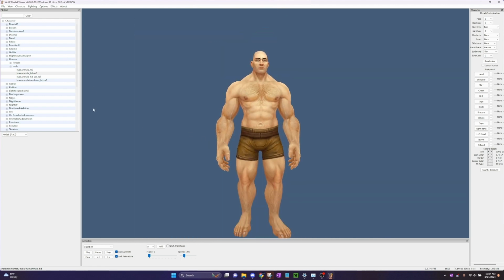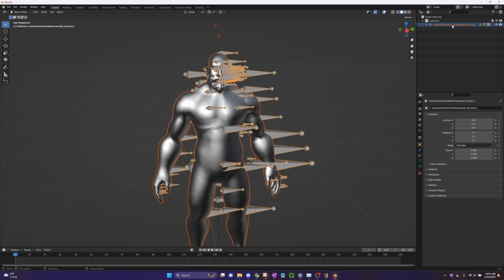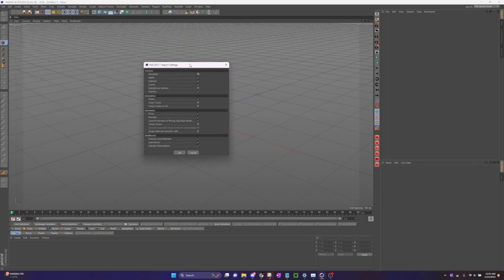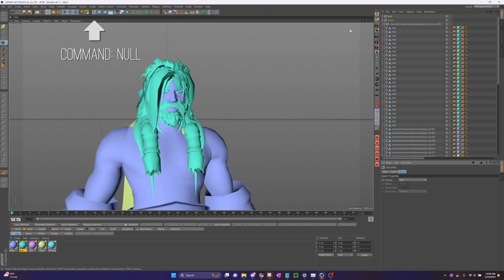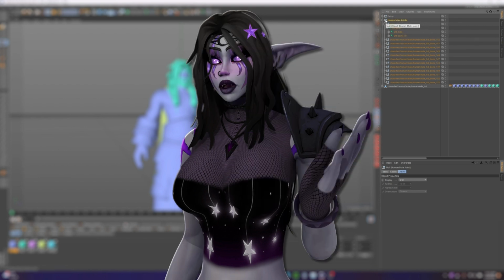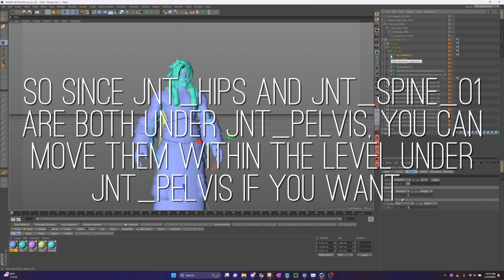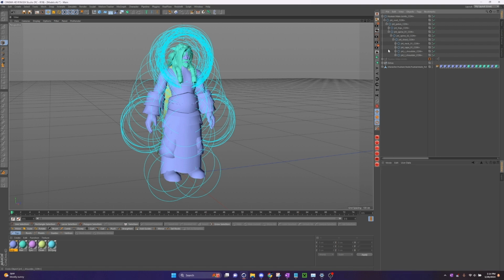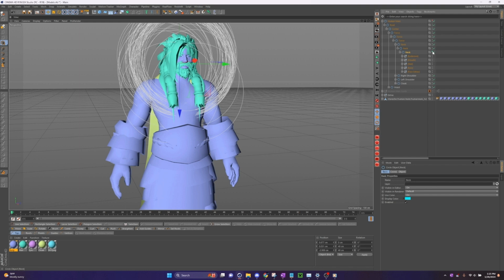3D WoW Tutorial // Episode 1: Exporting & Clean-up // Cinema 4D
This link contains everything you need to follow along in my tutorials, as well as additional mini-tutorials and tips

This video's lesson: Going over how to export your character from WoW Model Viewer, and then the process of cleaning up what you import into C4D.

THANK YOU to Warlord Rexx/Rexxcraft for your help in learning most of what I know.